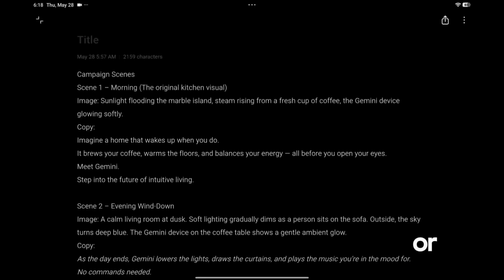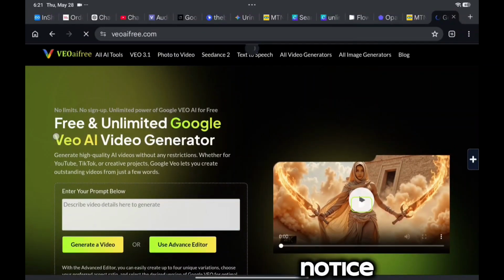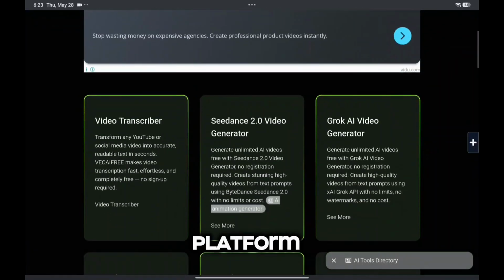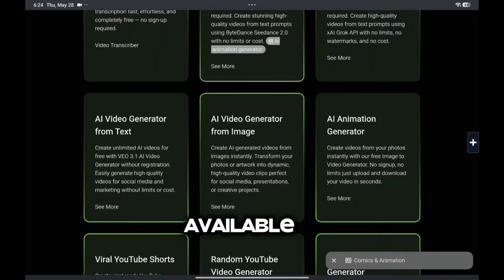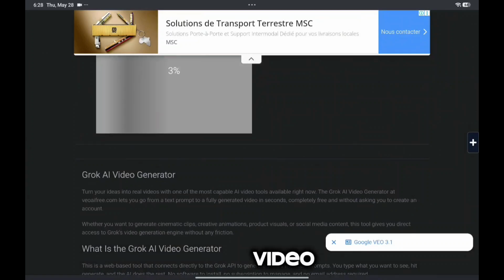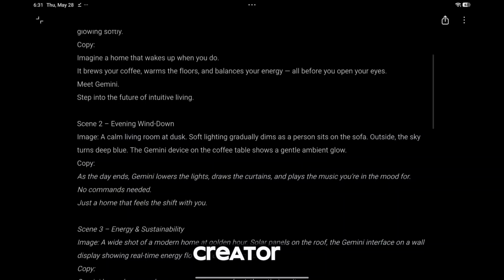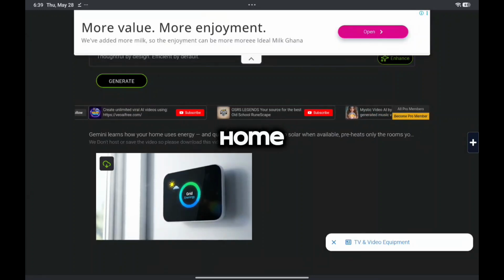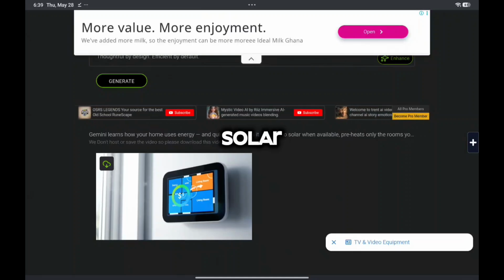How I Created AI videos for FREE Using Seedance 2.0, Grok AI & Veo 3.1 . 100% Free & Unlimited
Want to create professional AI-generated commercials, advertisements, and cinematic videos without spending money?

In this step-by-step tutorial, you'll learn how to use Seedance 2.0, Grok AI, and Google Veo 3.1to create stunning AI videos, marketing campaigns, product advertisements, and social media content completely FREE.

Whether you're a content creator, marketer, business owner, freelancer, or AI enthusiast, this tutorial will show you exactly how to generate high-quality videos using the latest AI tools in 2026.

✅ What You'll Learn:
✔ How to use Seedance 2.0 Video Generator
✔ How to create AI-powered advertisements
✔ How to generate professional marketing videos
✔ How to combine Grok AI, Veo 3.1, and Seedance
✔ Tips for creating viral AI content
✔ Free AI video generation workflow

💡 Perfect for:

YouTubers
Digital Marketers
Content Creators
Entrepreneurs
Small Business Owners
AI Enthusiasts